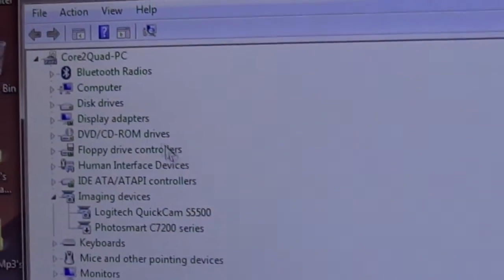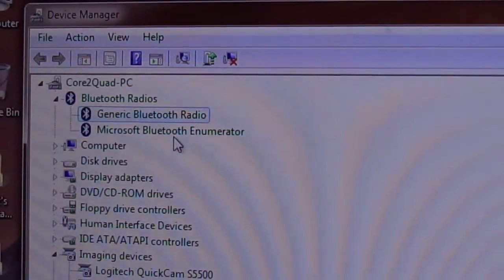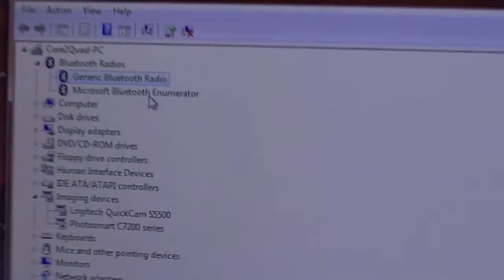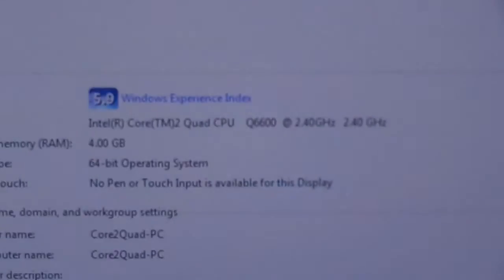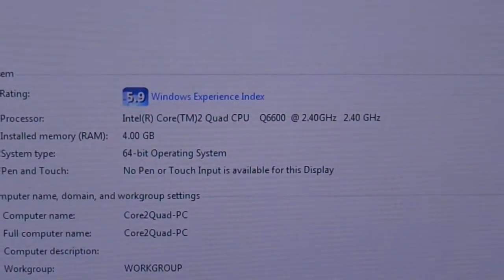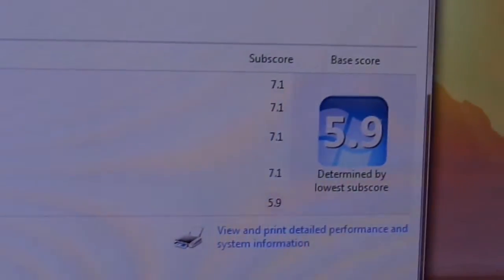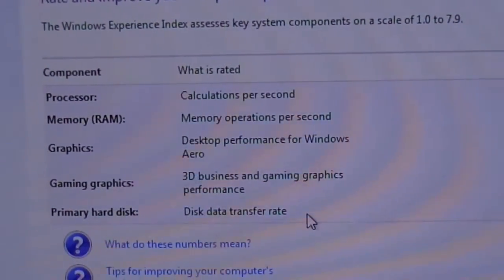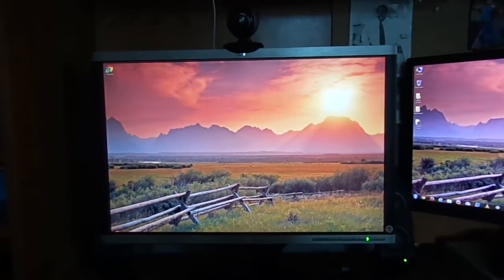Dell Vostro 400 Update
Well I had to re-install Windows. I could not get the Logitech MX5000 Bluetooth keyboard to work. I did some research and found that it was because of Windows 7. It protects people from using stolen hard drives in another computer. AWWWW!